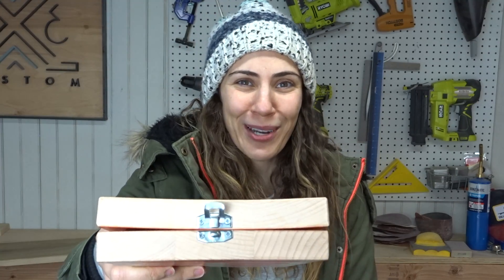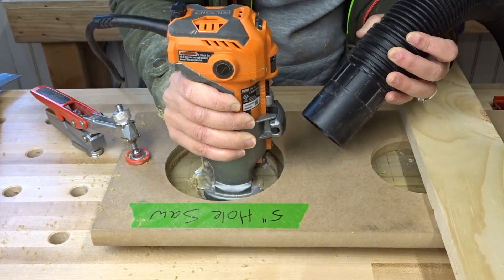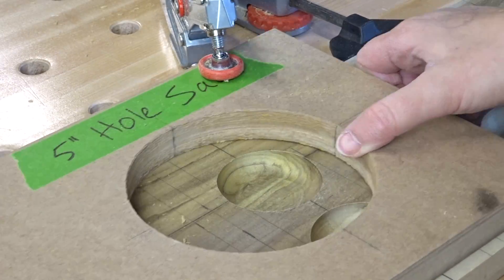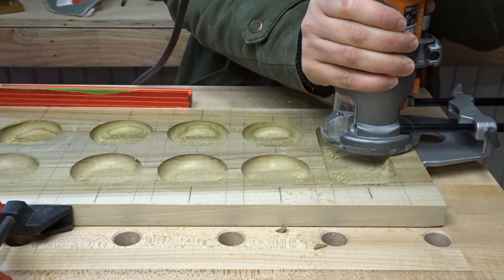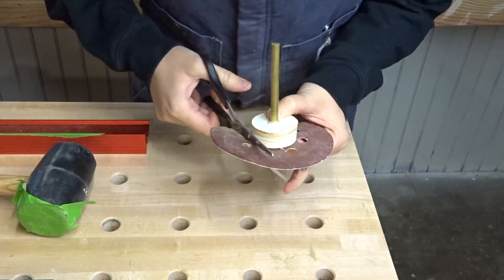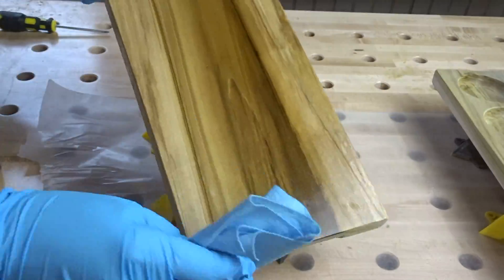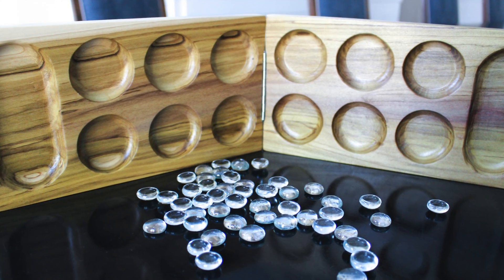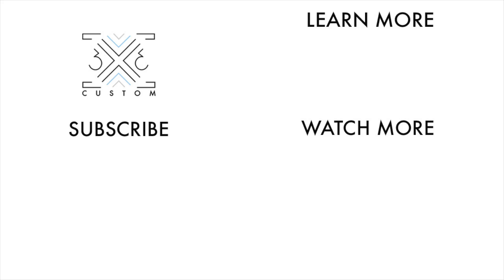DIY Mancala Game // Woodworking // Router Project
***Tools Used***
5" Hole Saw
1/2" Core Box Bit
Bowl Carving Bit
Hinge Mortising Bit

Ridgid Router
Armor Tool Dog Hole Table

Final Dimensions of the game end up being 3/4"x 23" x 6"